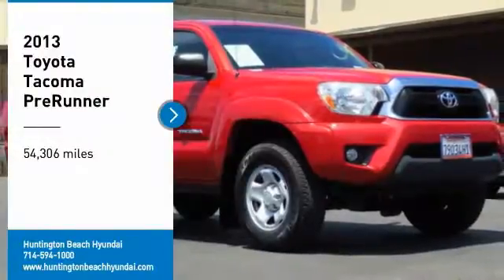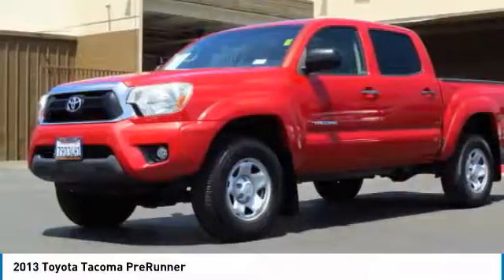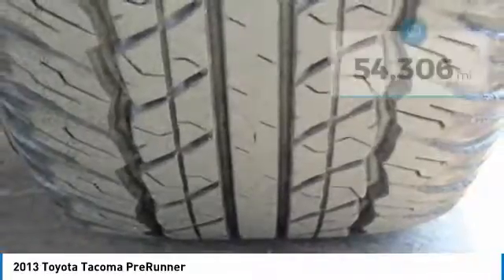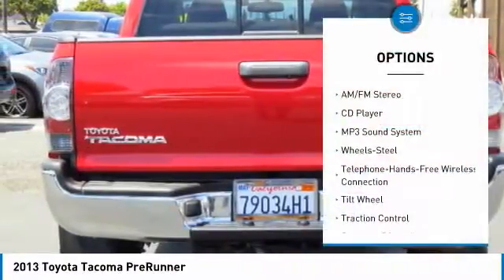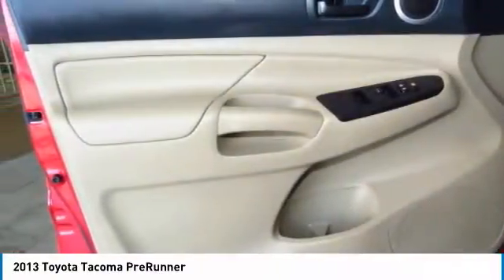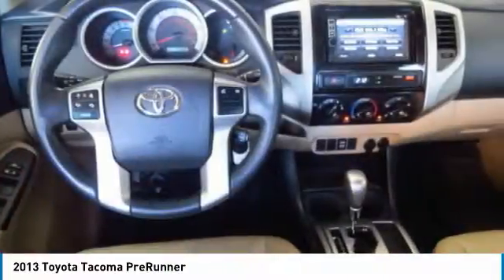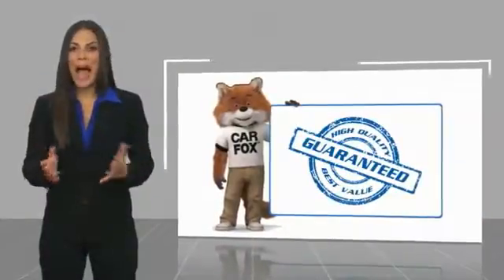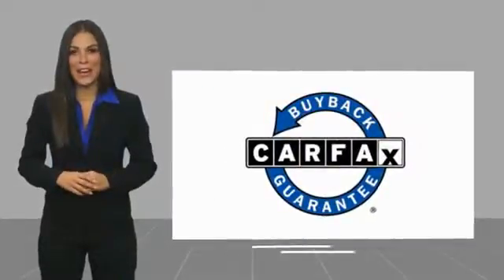2013 Toyota Tacoma Huntington Beach CA B1312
2013 Toyota Tacoma PreRunner

16751 Beach Blvd.

2013 Toyota Tacoma Red 5-Speed Automatic with Overdrive 4.0L V6 EFI DOHC 24VbrbrOdometer is 5518 miles below market average!brbrbrAwards:br  * ALG Best Residual Value   * 2013 KBB.com 5-Year Cost to Own Awards   * 2013 KBB.com Best Resale Value Awards   * 2013 KBB.com Brand Image AwardsbrbrbrDealer Installed accessories are optional and may be purchased for an additional charge.All prices subject to government fees and taxes, any finance charges, any dealer document preparation charge, and any emission testing charge.While we make every effort to ensure the data listed here is correct, there may be instances where some of the factory rebates, incentives, options or vehicle features may be listed incorrectly as we get data from multiple data sources. PLEASE MAKE SURE to confirm the details of this vehicle (such as what factory rebates you may or may not qualify for) with the dealer to ensure its accuracy. Dealer cannot be held liable for data that is listed incorrectly.